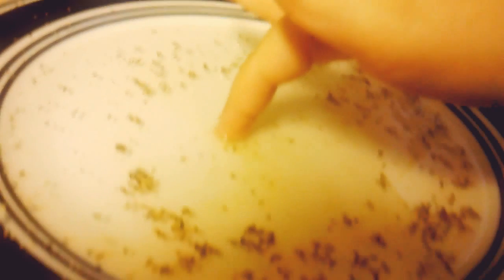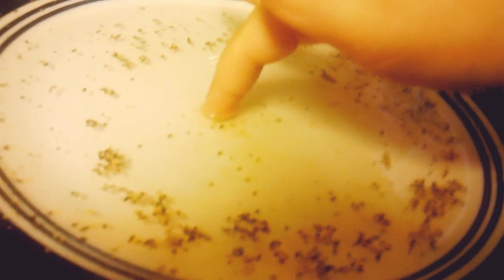3 easy experiments with water